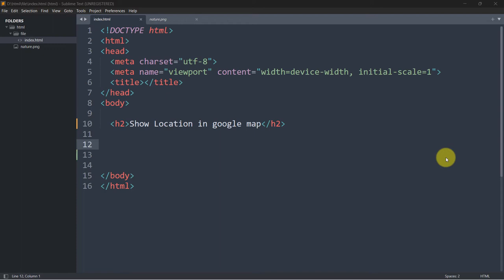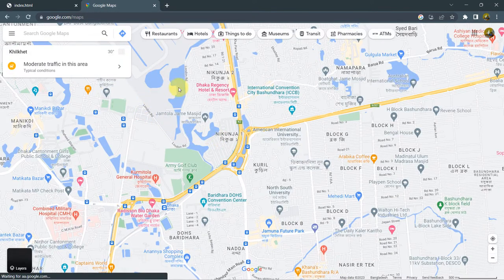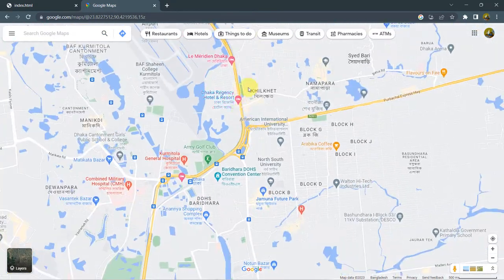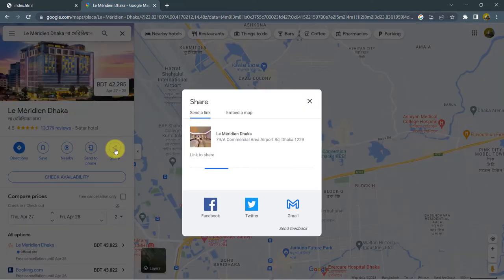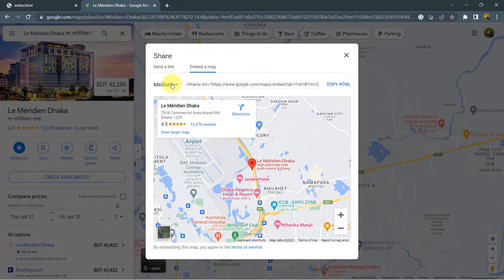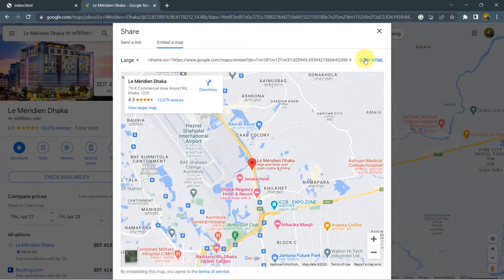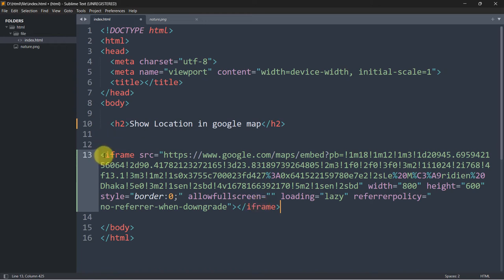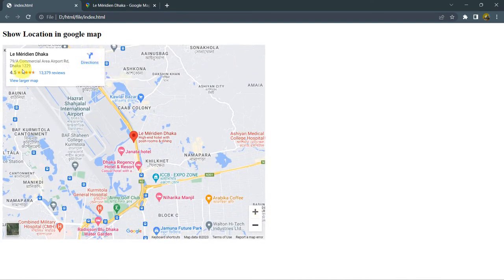How to ADD Google Map to your Website in 2024 (Easy)